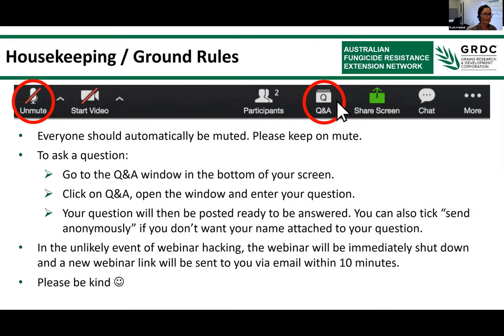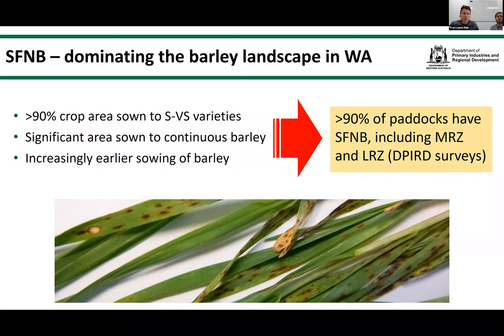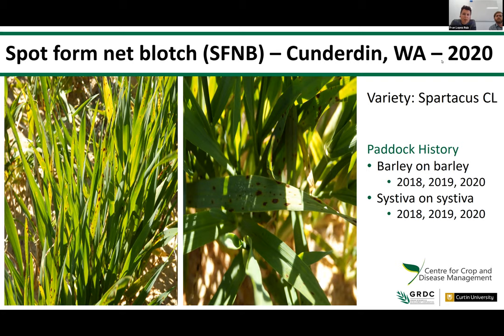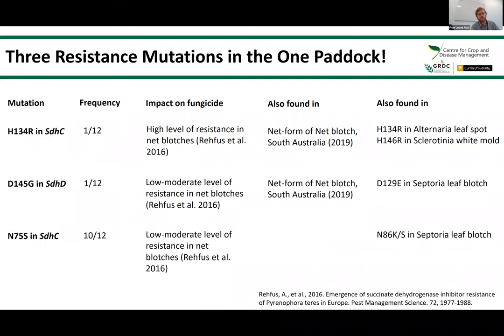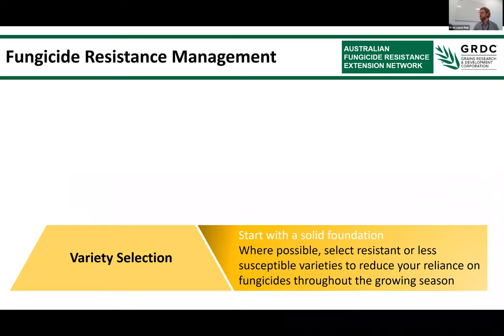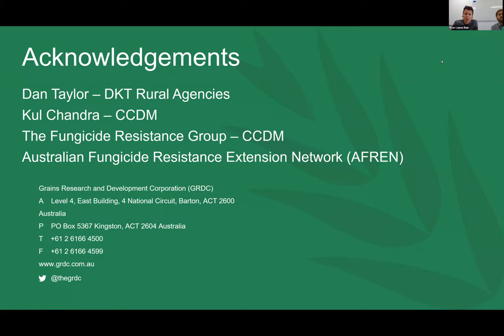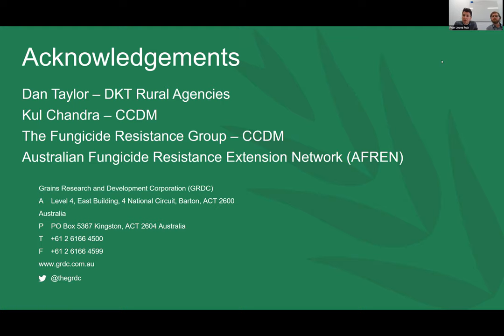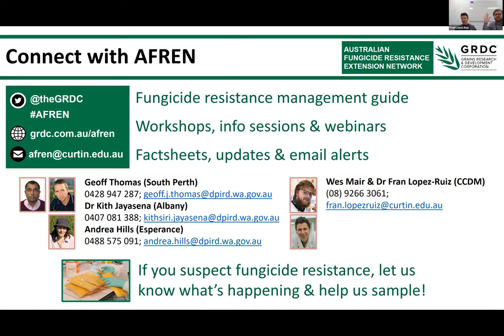AFREN webinar - 2020 Net Blotch Resistance in WA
Group 7 SDHI-resistant Spot Form Net Blotch (SFNBdisease) was detected near Cunderdin, WesternAustralia, in September 2020. This update, hosted by CCDM’s Fran Lopez Ruiz and Wes Mair, provides growers and advisers with information on the background, contributing factors, implications for other growing regions and ongoing testing related to the outbreak.

Spot form net blotch exhibiting reduced sensitivity to both Group3 DMIfungicide and Group7 SDHIfungicide was also identified in the same barley crop.

The discovery of fungicide resistant SFNB in low moisture conditions highlights the need for the careful fungicide use as part of an integrated disease management (IDM) program, in order to protect the long-term efficacy of the currently available chemistries.

Contributing organisations include the Grain Research and Development Corporation (GRDC), and the Centre for Crop and Disease Management (CCDM) at Curtin University.